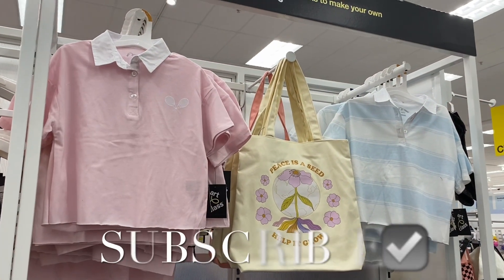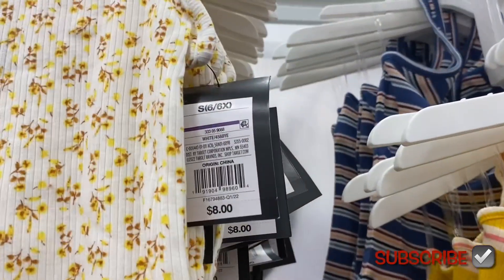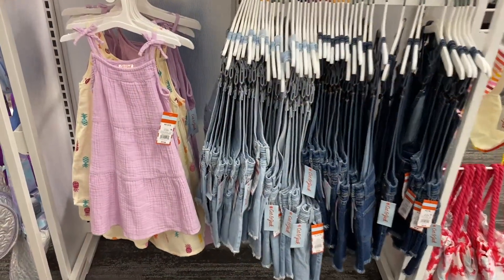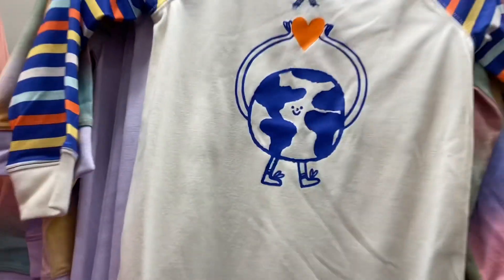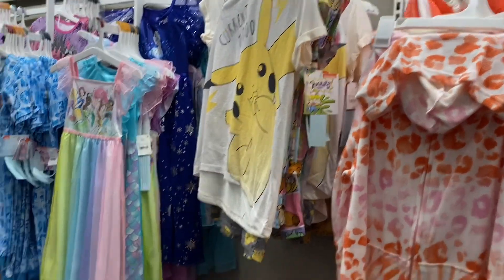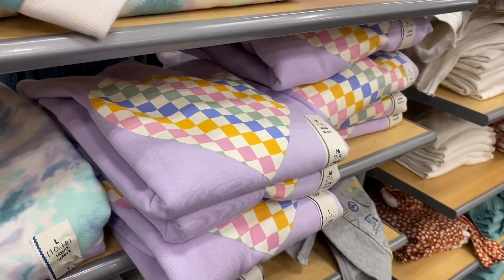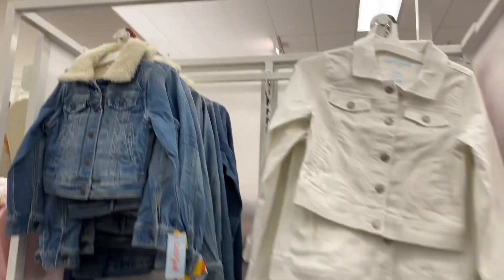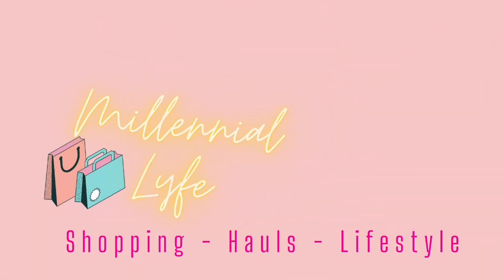🦋TARGET GIRLS CLOTHES, SHOES, HAIR ACCESSORIES & PAJAMAS‼️TARGET SHOP WITH ME | TARGET KIDS CLOTHES